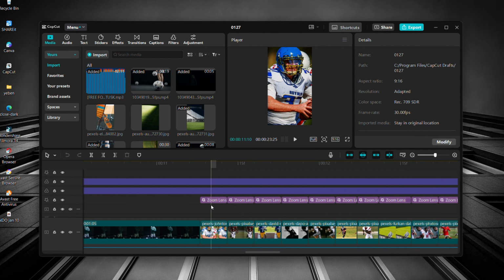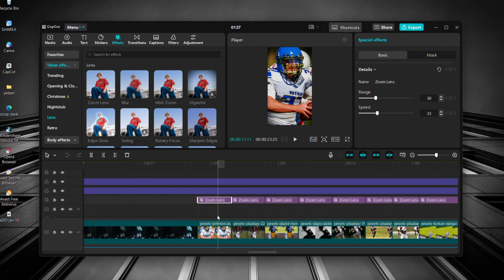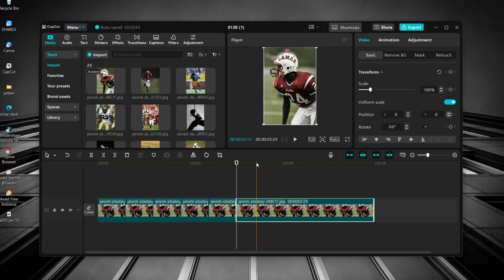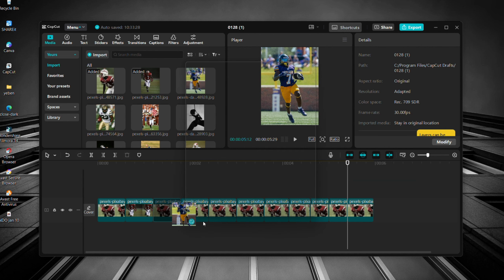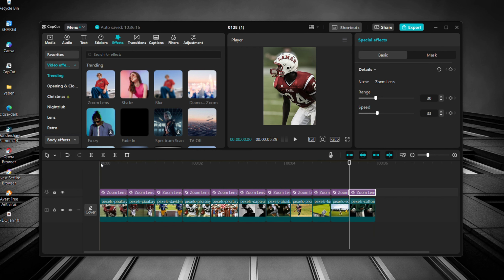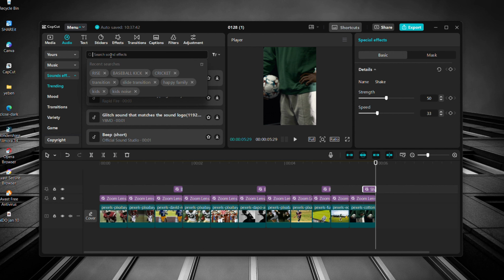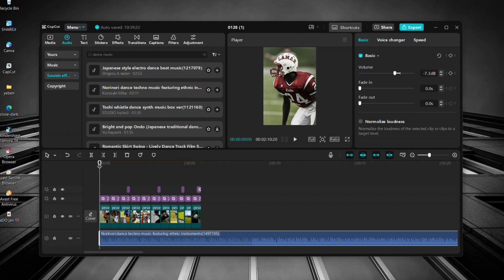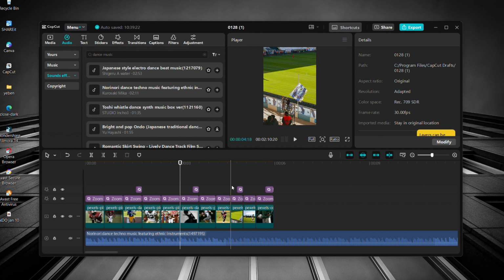HOW TO ADD ILLUSION TEXTURE TO YOUR VIDEOS IN CAPCUT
with this technique you can spice your videos and make them more exiting and make viewers want more from it. it allows you to keep them engaged.

check the video below to see how you can make a fancy Ad video for brands: